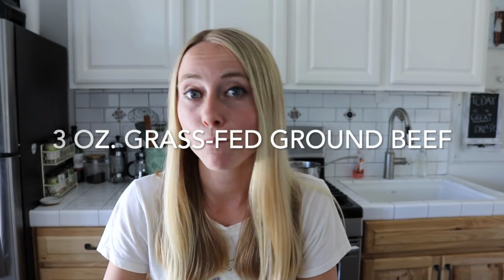Eat These 5 Foods For 20g Of Protein + Help Trigger Weight Loss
If you have a weight loss goal in mind, protein is a key component to helping you burn fat as fuel without burning through your muscle instead. Today, I'm sharing 5 foods you can incorporate for an extra 20g of protein.